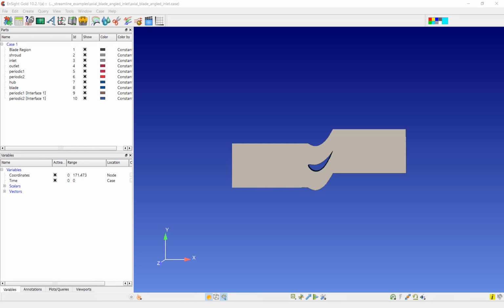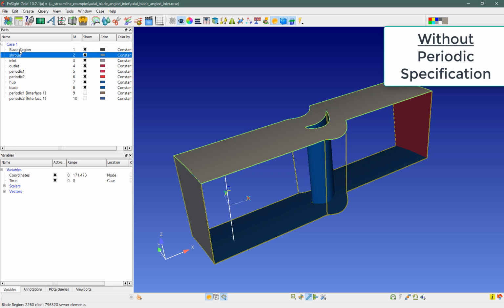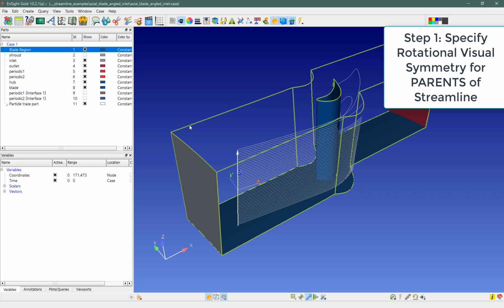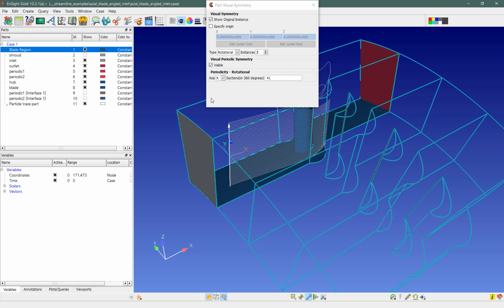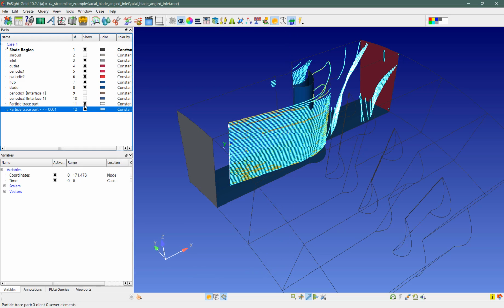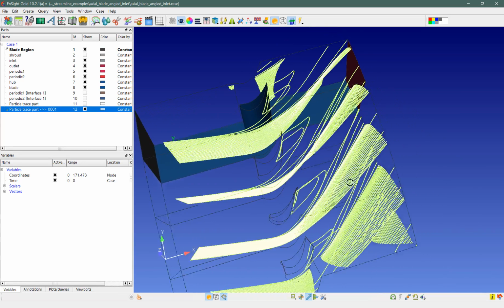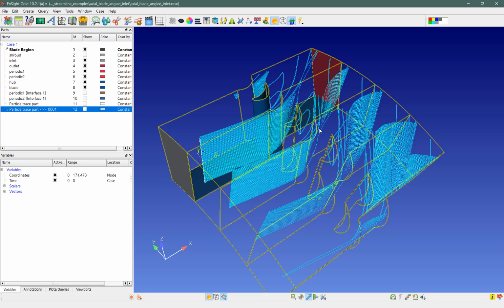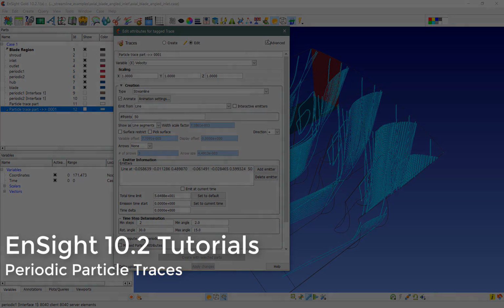ANSYS EnSight 10.2 Video 6 of 8: Periodic Particle Traces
In EnSight 10.2 , particle traces can be fully computed within a periodic/cyclic domain. Previously, the particle traces would not respect the periodicity of the model, and would simply stop when they reached a boundary. Now, in EnSight 10.2, you can specify the domain to be periodic, and when calculating particle traces, you can specify them to use this periodicity. Particles exiting the domain will check their periodic pair, and, if set, will re-enter the domain on the paired periodic face. This feature works for both streamlines and pathlines.